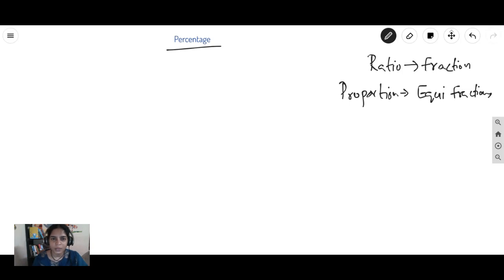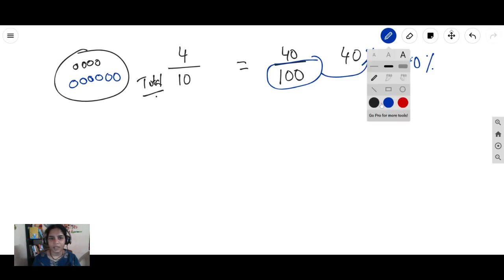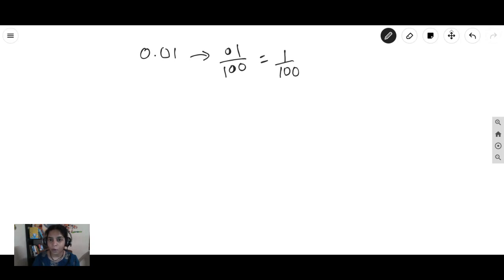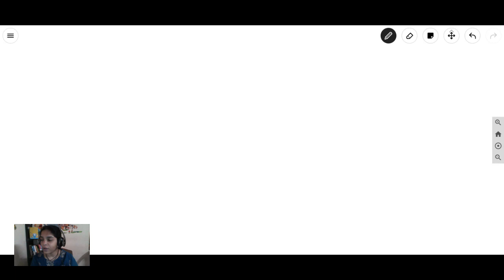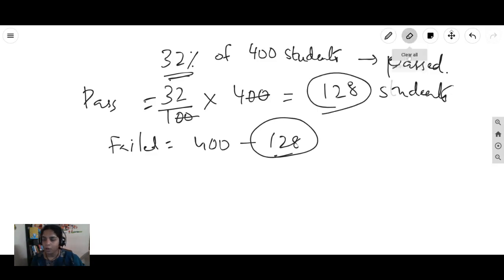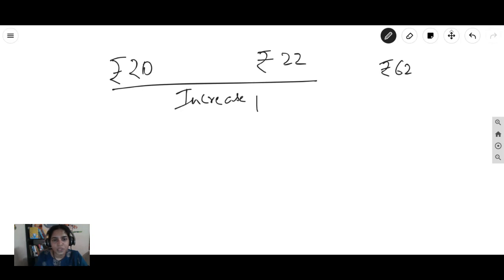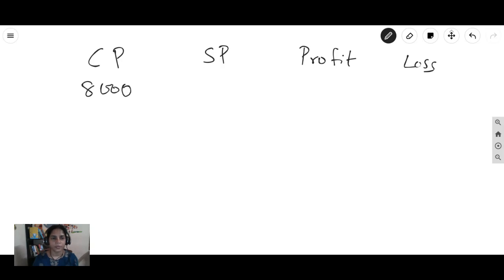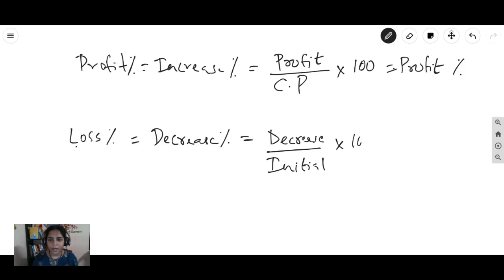How to convert fraction or decimal into percentage?